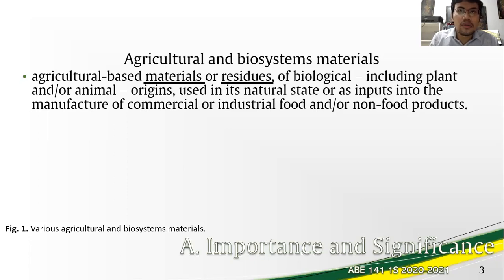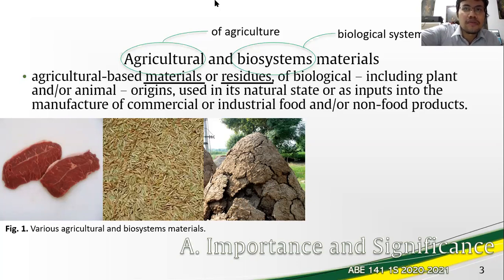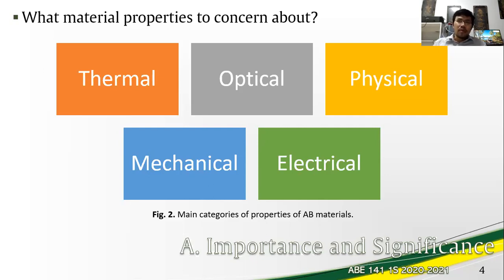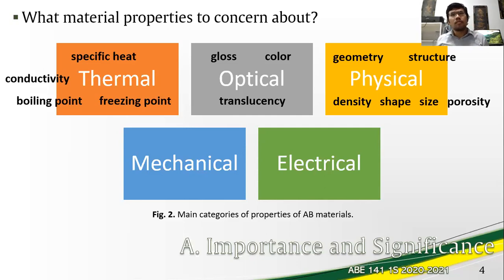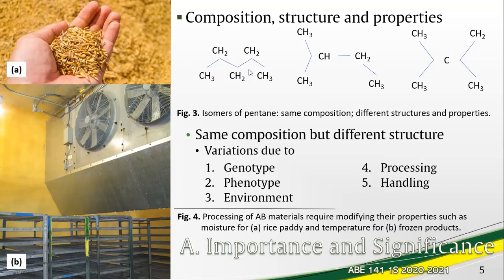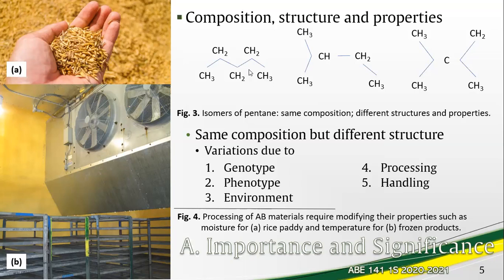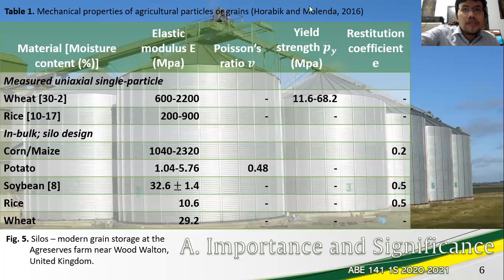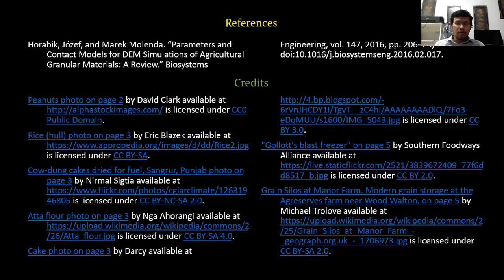Properties of AB Materials | ABE 141 Lecture 1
Introduction to Engineering Properties of AB Materials: Importance and Significance